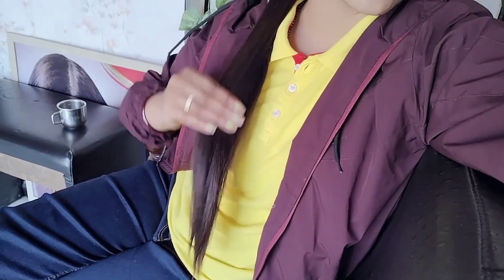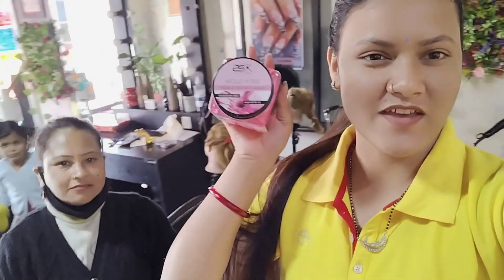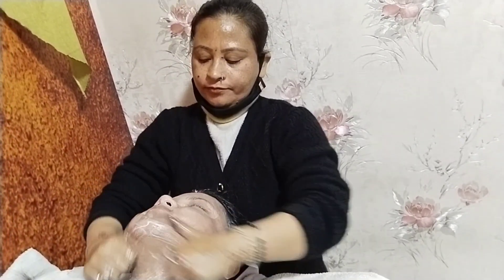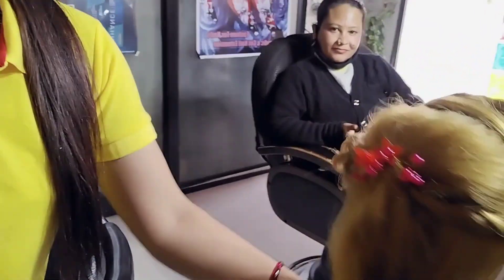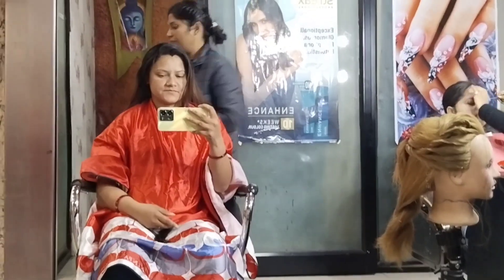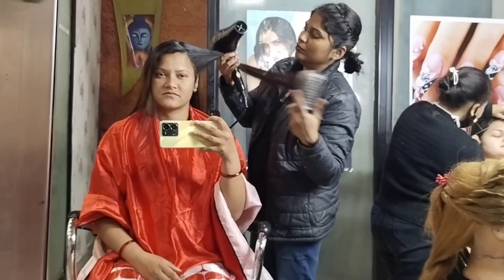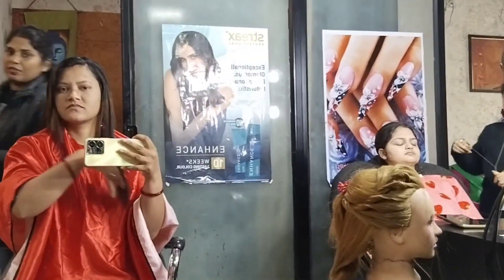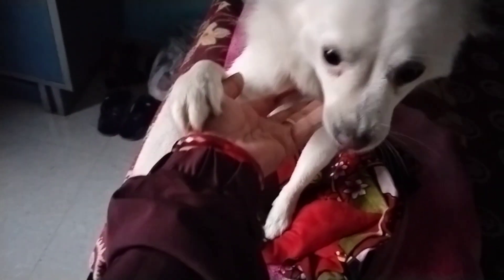Gift 🎁 तो पहले ही मिल गया। Thank you ma'am ।